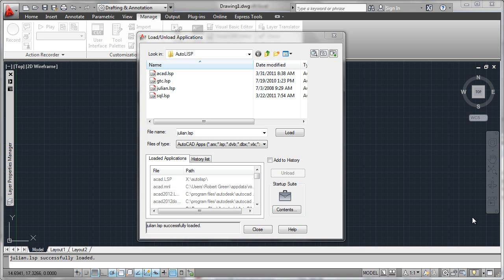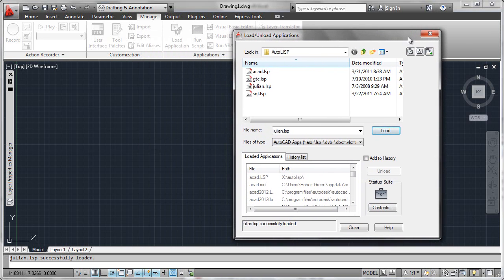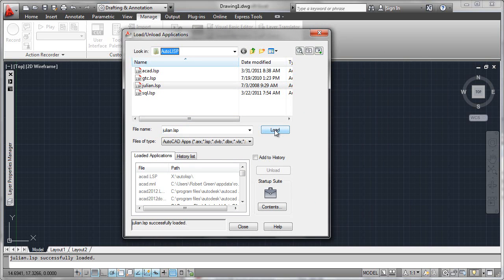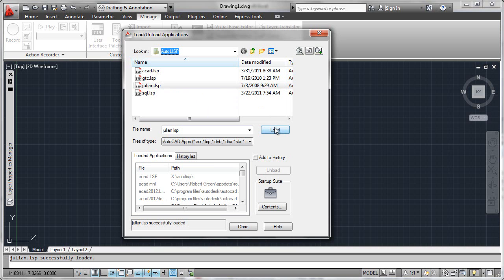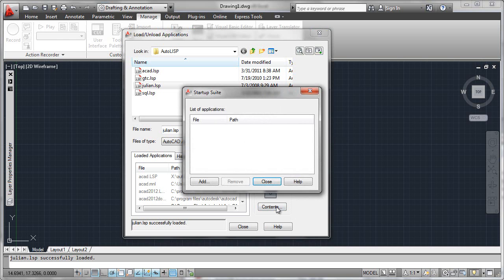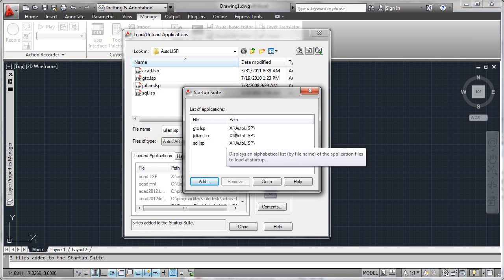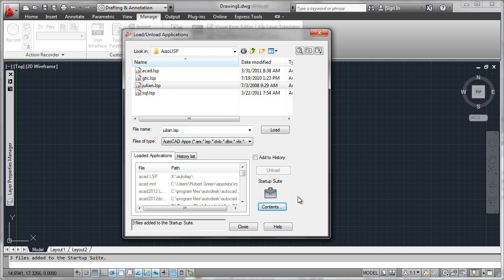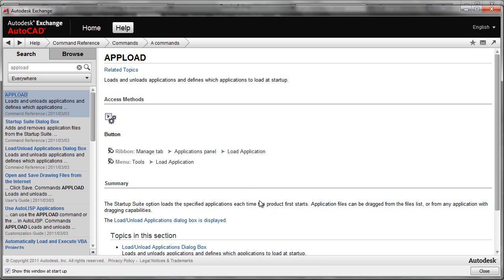Robert Green: Customizing with AutoLISP Part 3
Robert Green shares more tips and tricks for AutoLISP. Here he talks about organizing your AutoLISP programs.